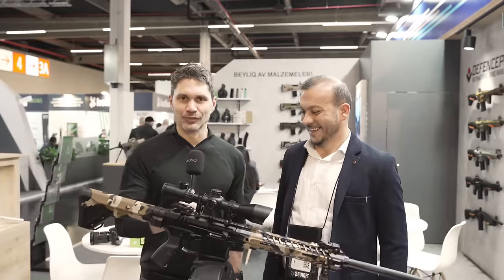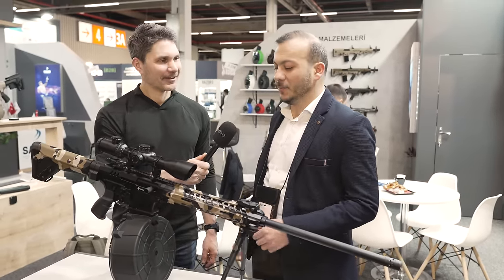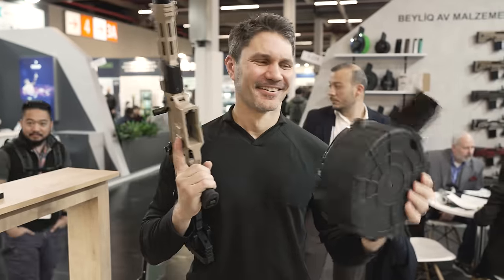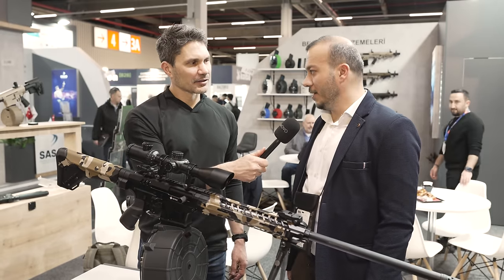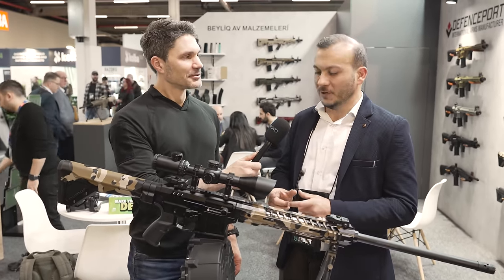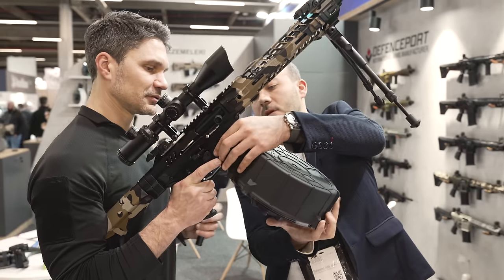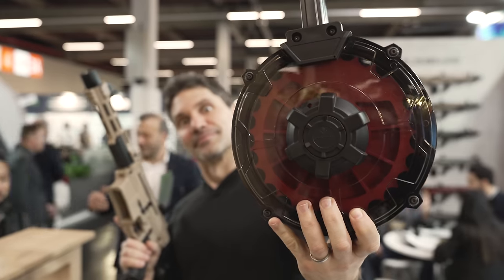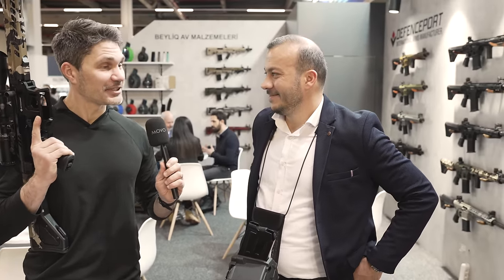MASSIVE Shotgun Drum from Defenceport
@JamesReeves is at IWA 2024. He'd post a description about this video but the description from Defenceport's website is better than anything he could muster:

"Defenceport DRM-12 Drum Magazine is the only product ever manufactured for 1919-style shotguns. It is a product that will make you special. Your shotgun and you will feel stronger with Defenceport DRM-12 Drum Magazine. The easy loading feature is unique just like our 20-round drum magazine. You will be loading it way easier than you thought.

A principle we take seriously is durability. Defenceport DRM-12 Drum Magazine’s transparent cover, body, and all other parts passed drop tests. It is possible to drop your magazine while loading it, that is why we conducted all the tests in the shooting range. The tests were conducted both while the magazines are loaded and unloaded onto hard surfaces. The results were out of the charts including for the transparent cover. Specially selected Premium raw materials and some special alloys that are designed by our engineers provided us with these results.

The DRM-12 will take shells that are up to 3”. It was manufactured to be compatible with all 1919-style shotguns. The Defenceport DRM-12 Drum Magazine will work with 95% of the shotguns in the industry."